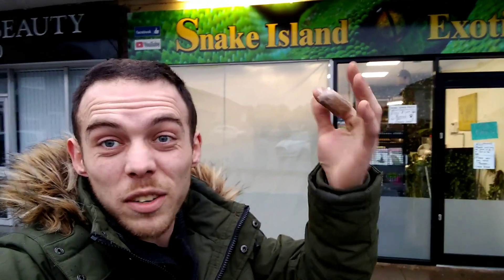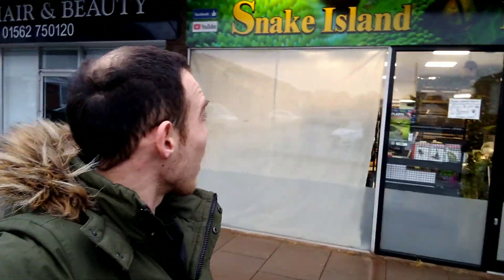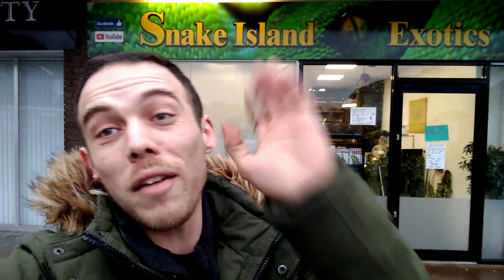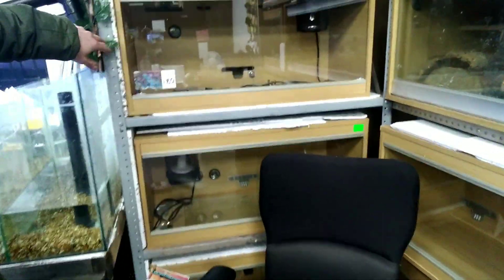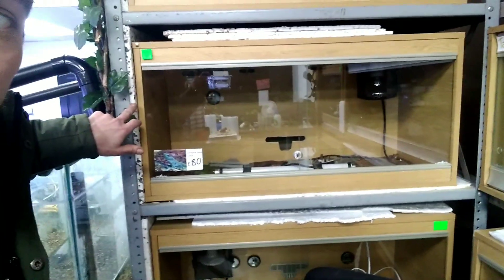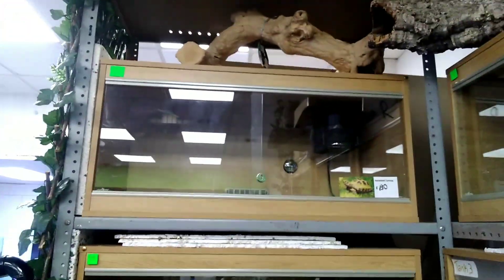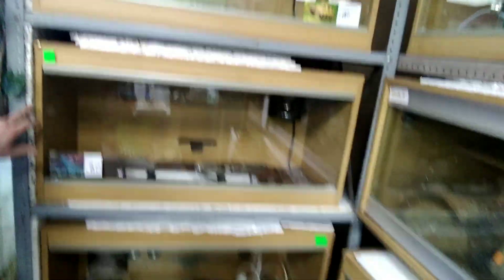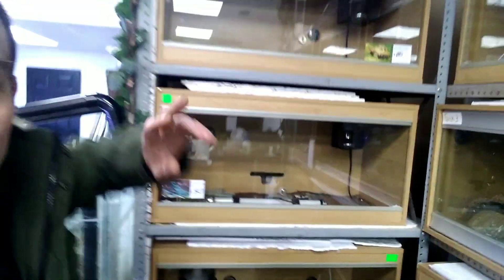The New Shop Sign Is Up!!!!! (Snake Island Exotics)